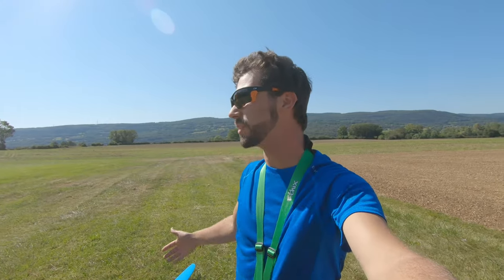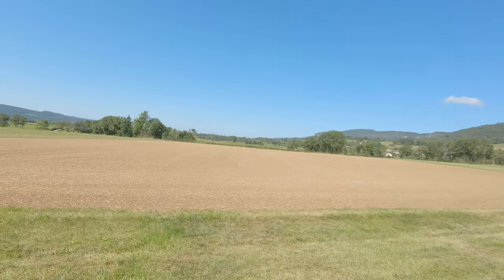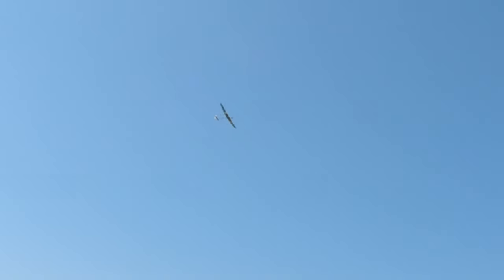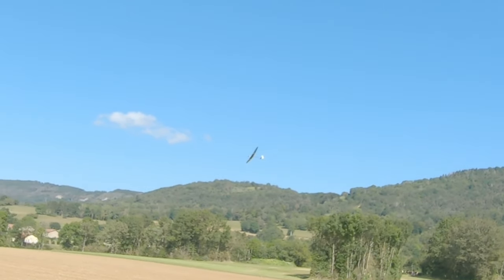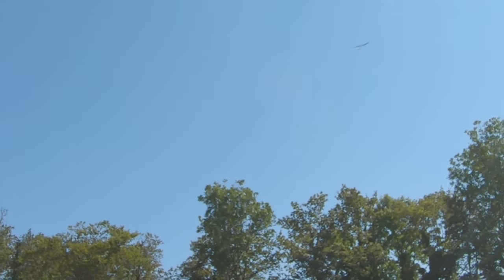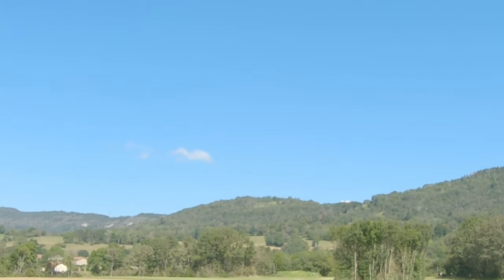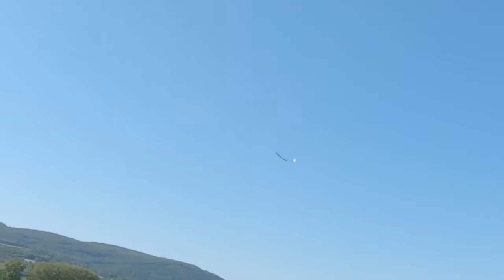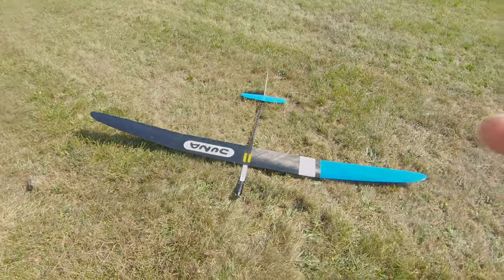Juna From Sansibear // Flight Review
My settings :
CG : 92 MM
Flap Diff  +10 / -10 mm
Aileron Diff 18 mm Up 16 mm Down
Snap flap  4 mm Flaps down , ailerons in line with flaps
flight modes :
Speed 2 mm up ailerons in line with flaps
Cruise 0 mm ailerons in line with flaps
thermal flaps 4 mm down , ailerons 2 mm down
Elevator +10/-10
Rudder  25 mm each side.